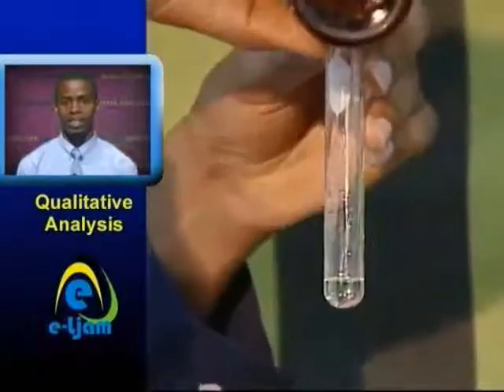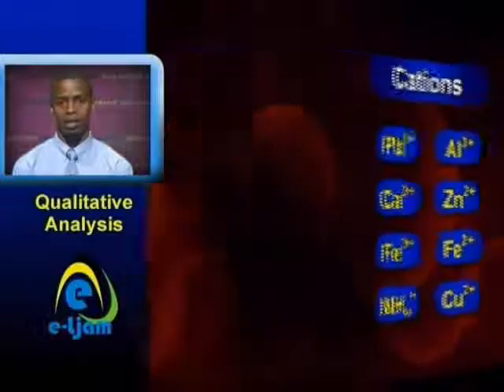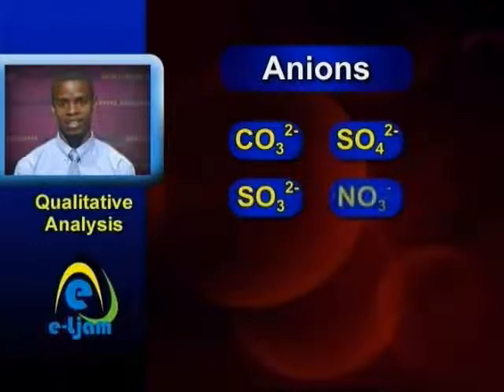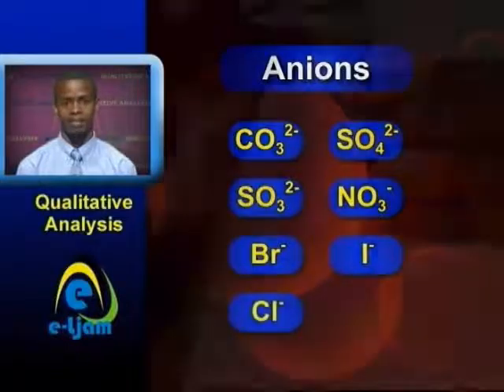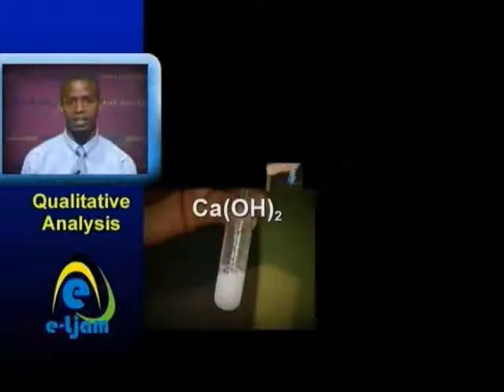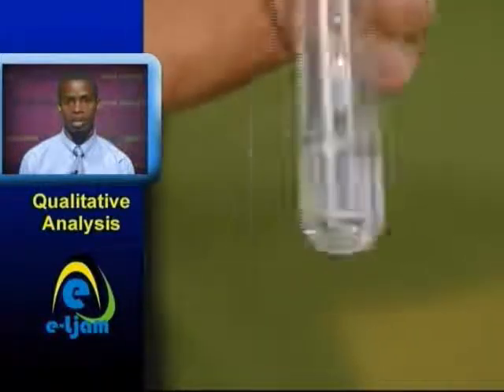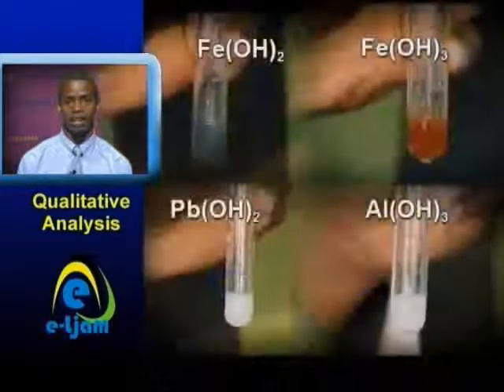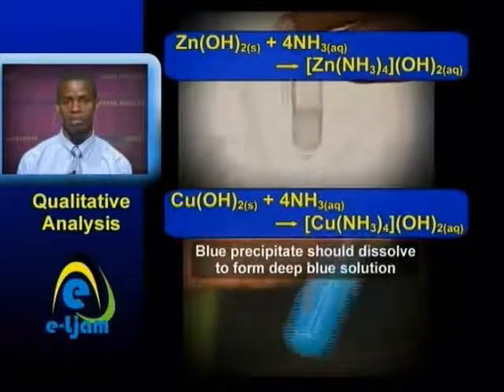Qualitative Analysis 1.wmv